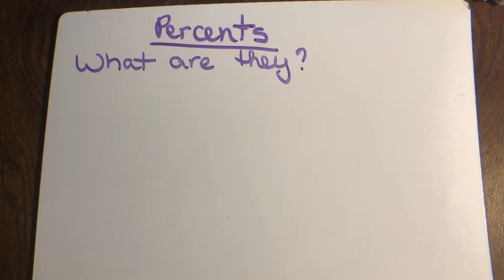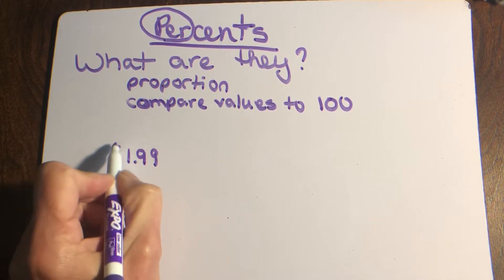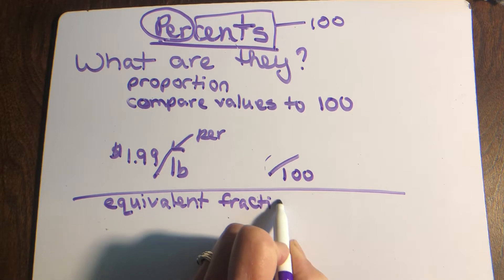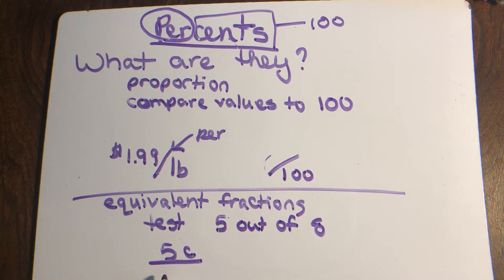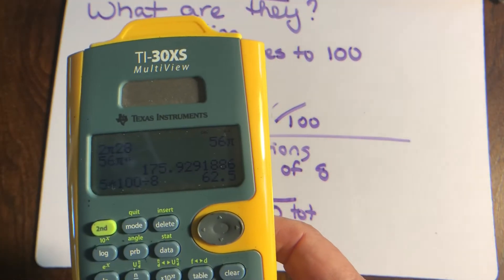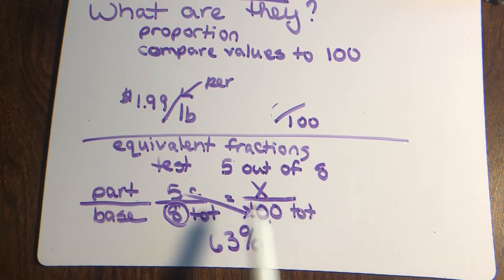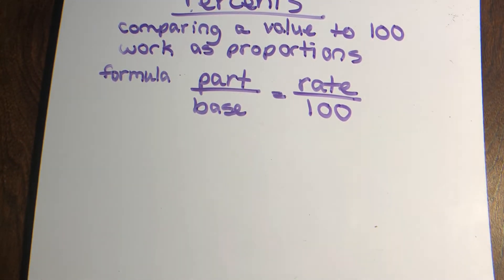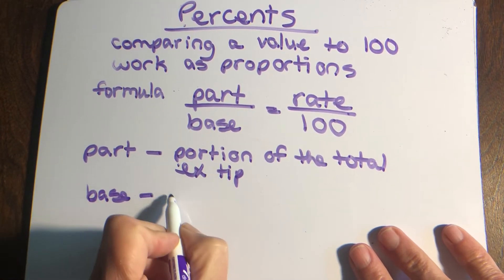Percents: What are they?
Let’s take some notes on percents. We will learn what they are and how to set them up.